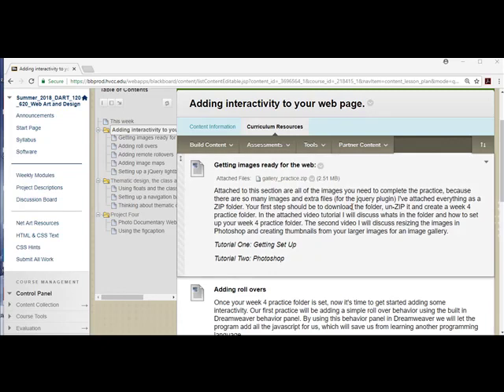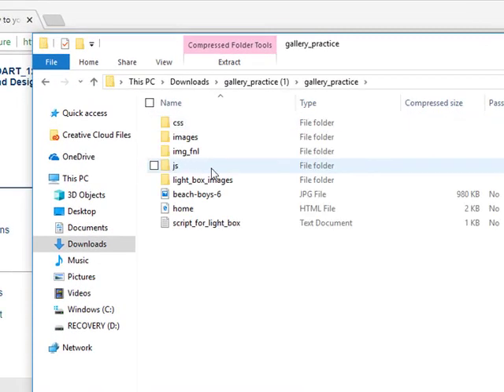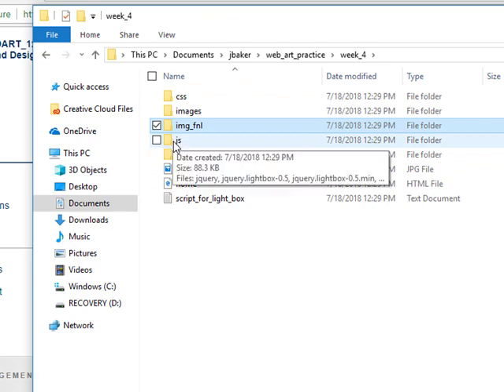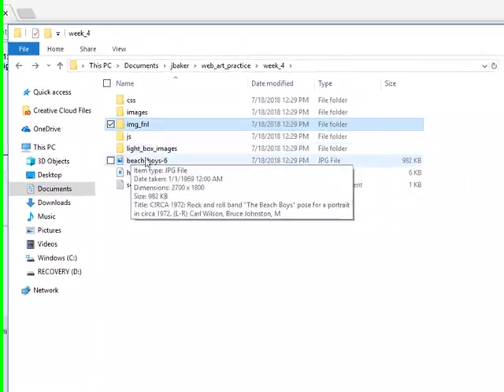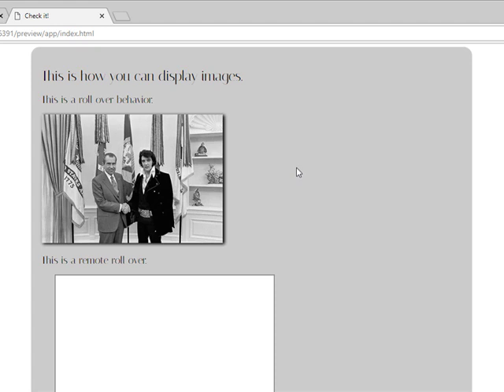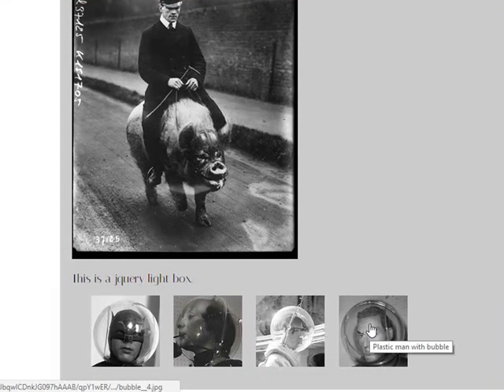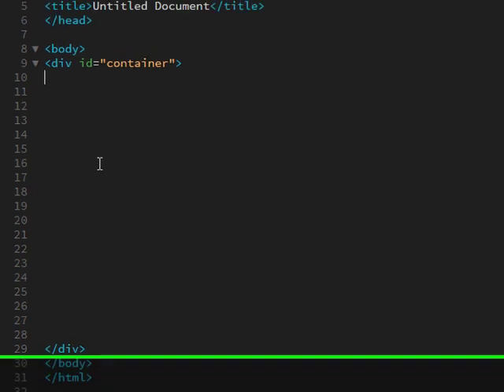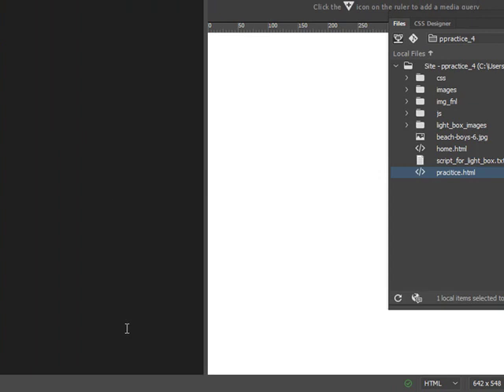HVCC Web Art and Design summer 18_wk4_One_getting_started